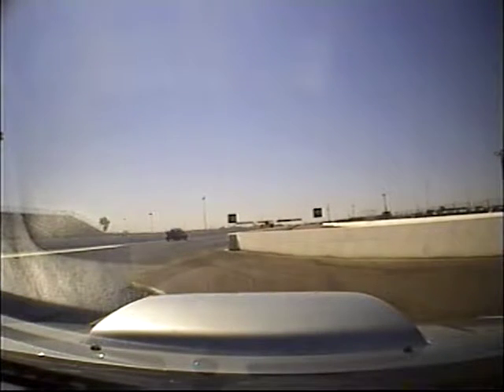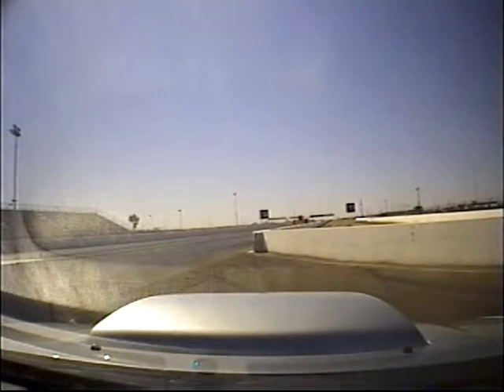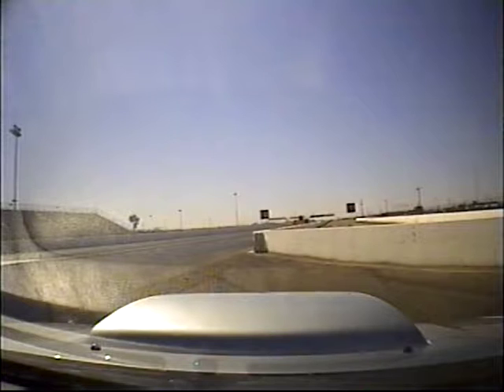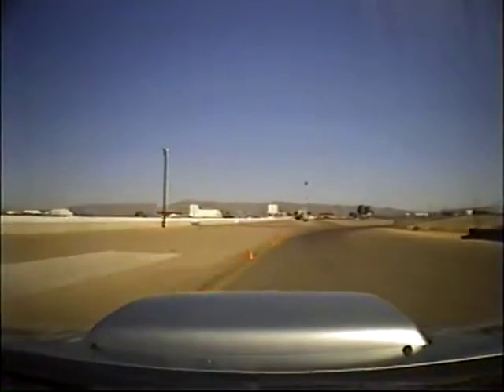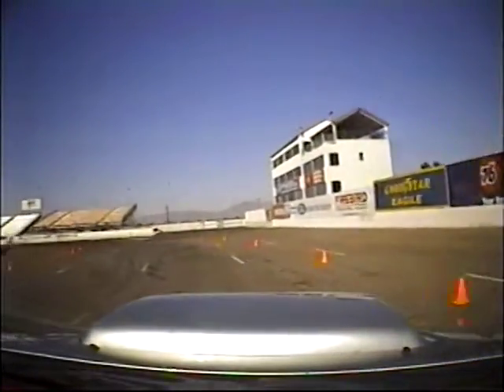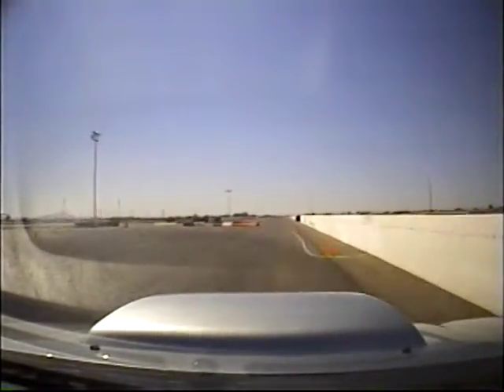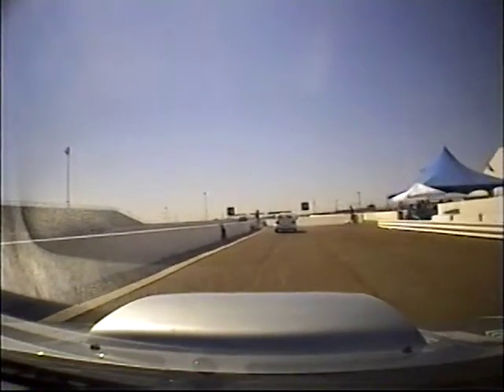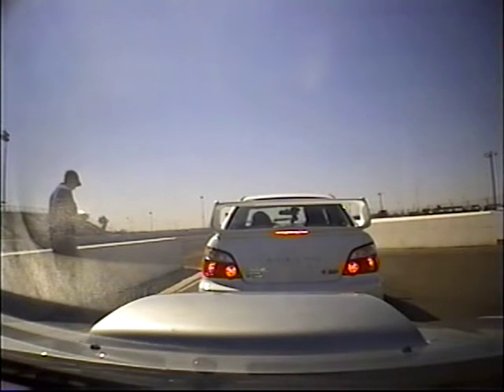STIrideFirebirdRaceway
Subaru STI ride & drive Firebird Raceway, Phoenix, AZ.